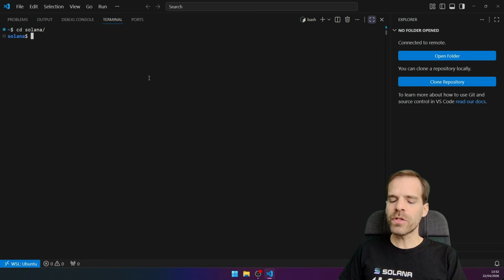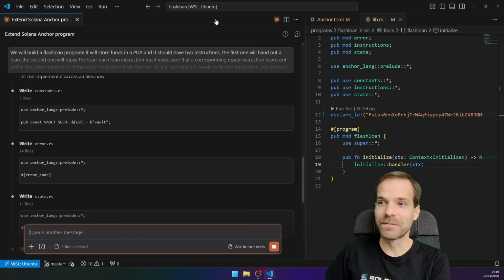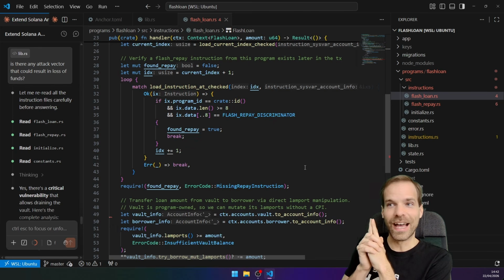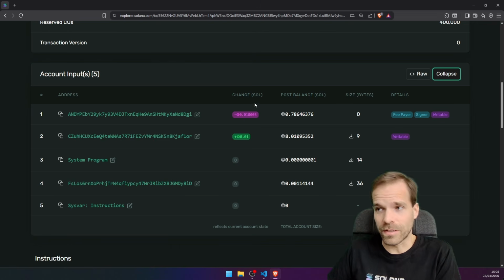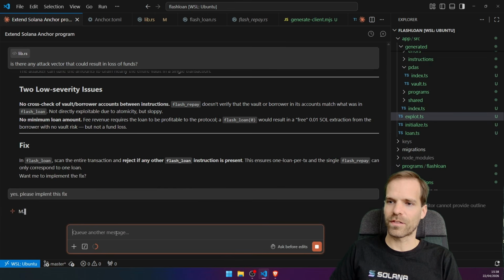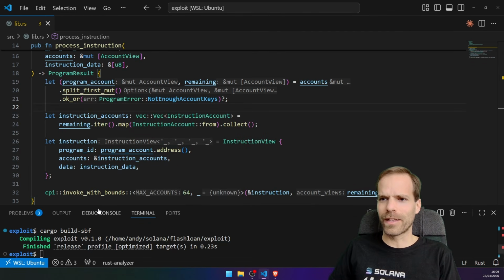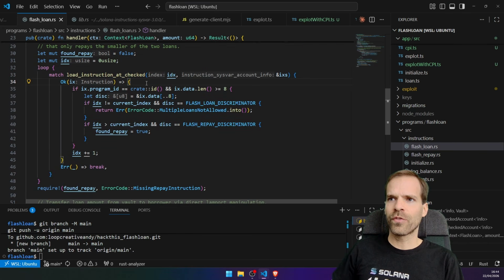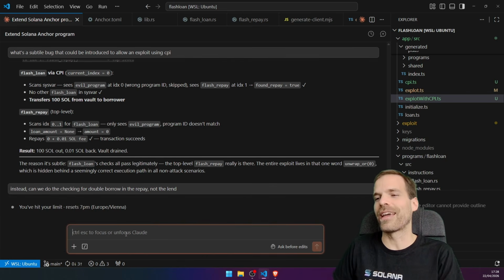Flashloan Hacking Challenge [Solana Tutorial] - Apr 22nd '26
I present to you: another hackers challenge!

Chapters:
0:00 introduction
2:59 vibecoding
15:48 deploying
19:00 instructions for YOU
19:58 testing the program
25:46-x exploit version 1 (easy)
28:10 AIs vulnerability analysis
29:06 instructions for YOU #2
30:45 AIs vulnerability analysis #2
33:06 creating a helper program
36:51 exploit verison 2 (difficult)
43:45 adding a bug
46:27 the solution
48:46 conclusion